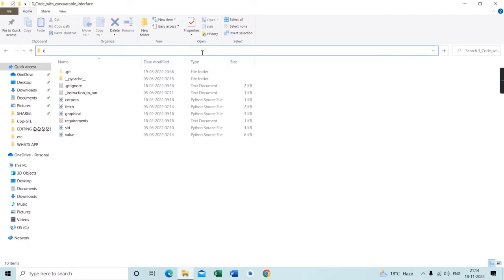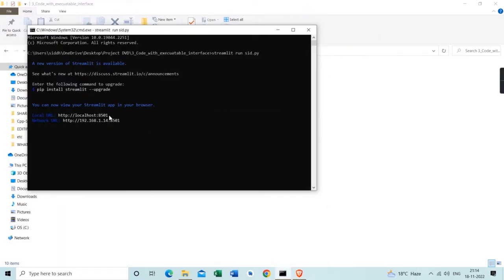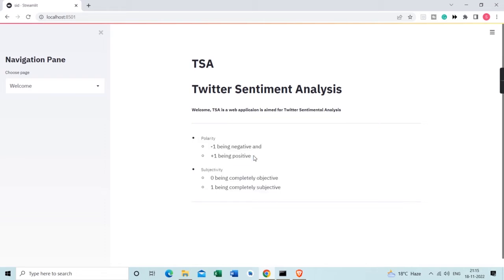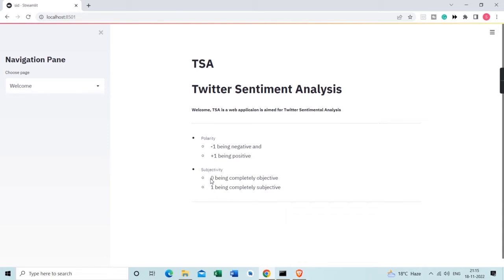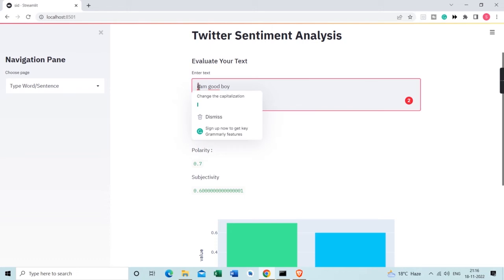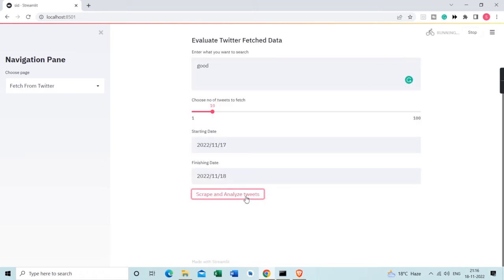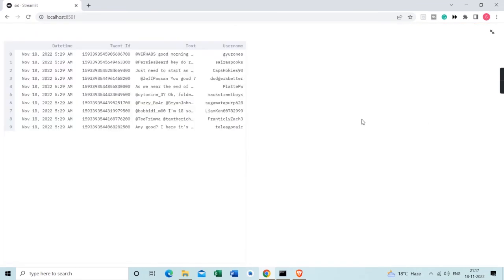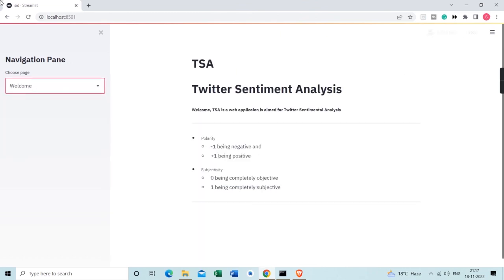Social Media Sentiment Analysis using Streamlit with code in Python | Twitter Sentiment Analysis